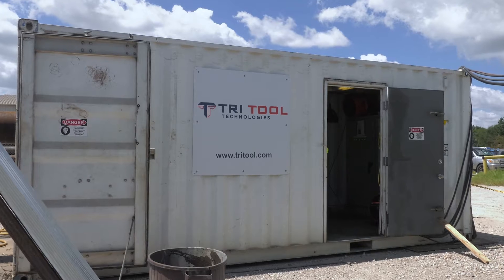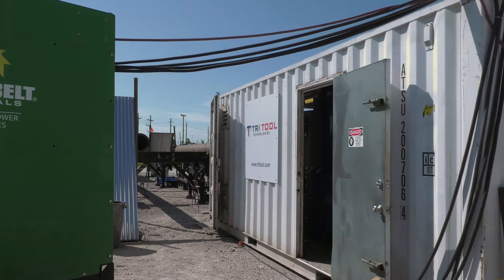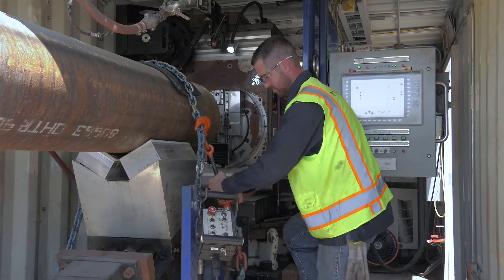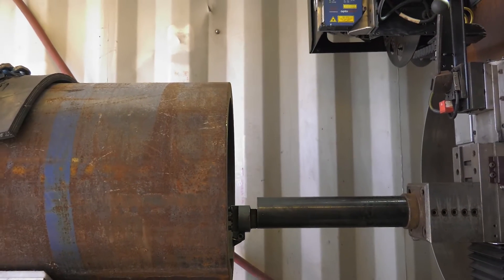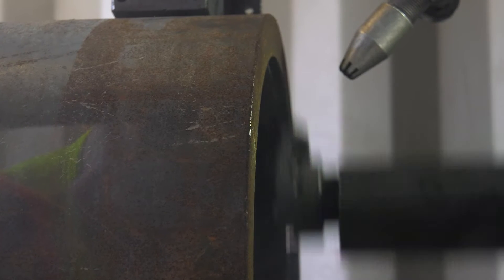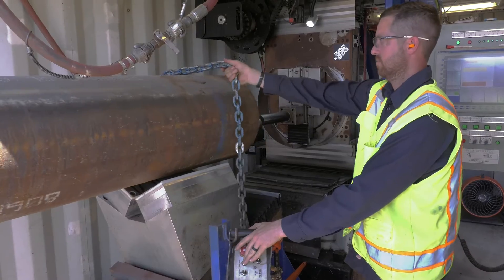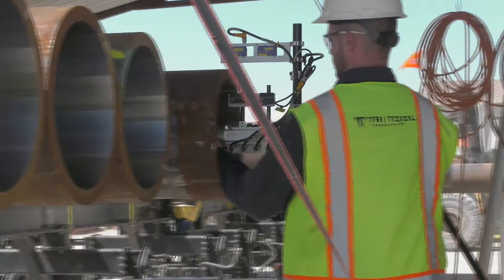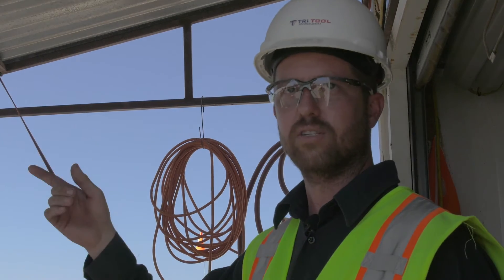Tri Tool Houston - Deep Counterbore System